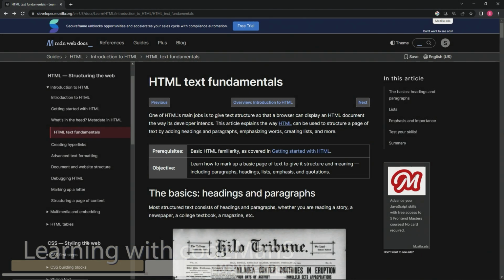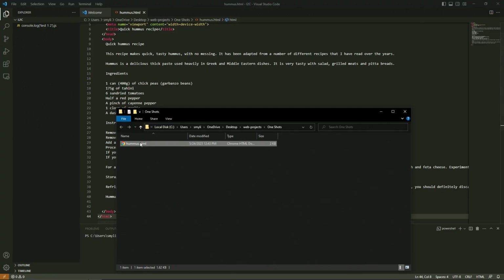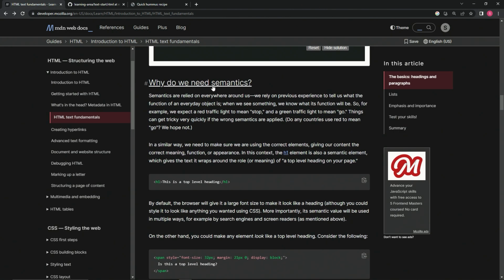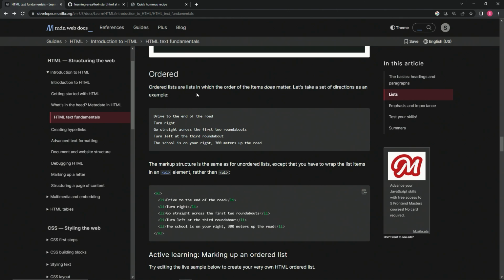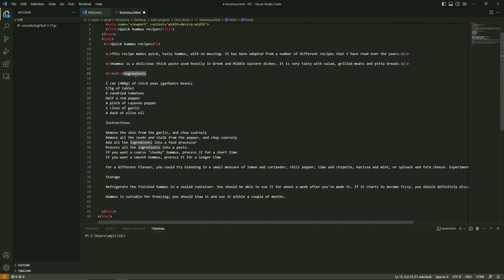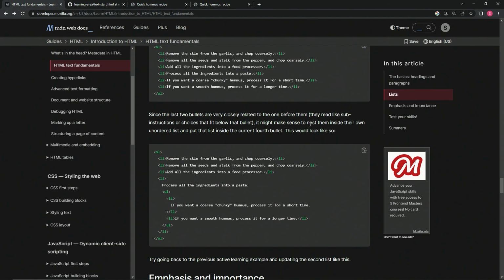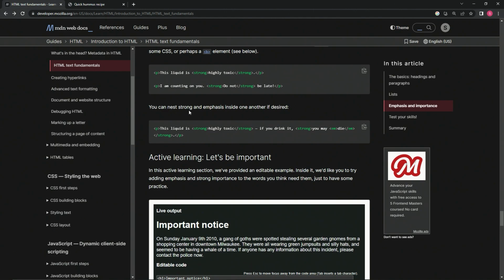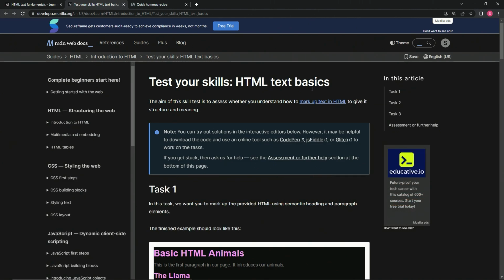Learn HTML | MDN Web Docs_ HTML Text Fundamentals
🖋️ Step into the realm of HTML Text Fundamentals with our comprehensive tutorial! Unsure about how to structure text in HTML? Or maybe you're seeking more advanced tips and tricks? We've got you covered! 🖋️

🔖 Here's what we'll be exploring:

Introducing HTML text fundamentals 📚
Exploring different HTML tags used for marking up text 🌐
Learning how to create hyperlinks with the anchor tag ⚙️
Understanding lists and how to create them 📝
Discovering the importance of emphasis and importance 📦
Uncovering the mystery of quotations and citation elements 🗨️
Examples and exercises to reinforce your learning 🎯

In this video, we'll begin with the basics of HTML text fundamentals, exploring different tags used for marking up text. We'll then delve into creating hyperlinks with the anchor tag, a core element of any web page.

As we proceed, we'll explore the world of lists in HTML, understanding their creation and utility. Next, we'll examine how to appropriately use emphasis and importance in your text. We'll then uncover the intricacies of quotations and citation elements.

To solidify your understanding, we'll provide practical examples and exercises, making your learning journey more enjoyable and engaging.

Together, let's dive into the world of HTML and make web development an enjoyable experience!